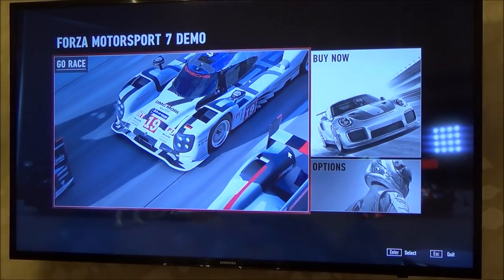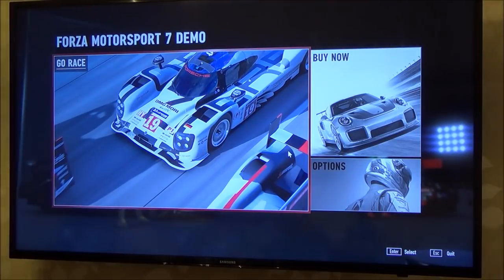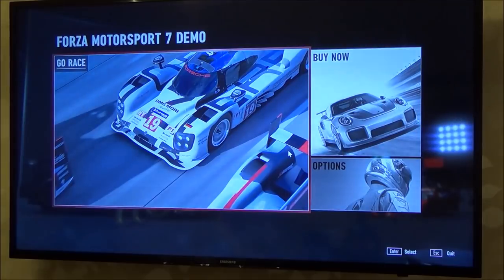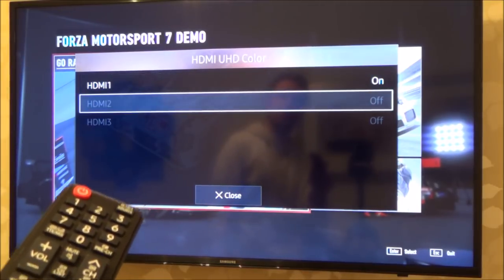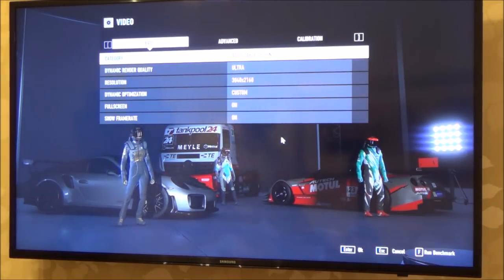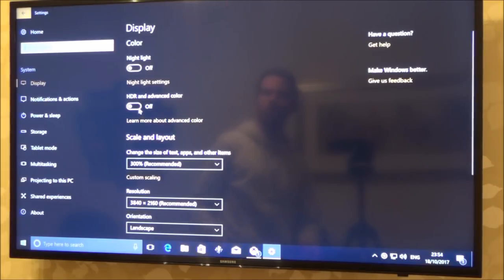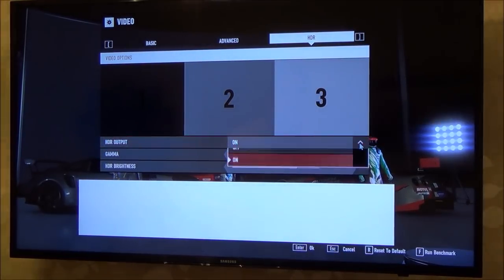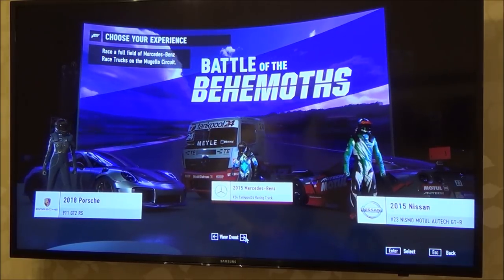How to Setup HDR on your PC when Gaming on Windows 10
Hi, this video shows you how to setup HDR (High Dynamic Range) on your Windows 10 PC and TV. If your TV and GPU allows HDR then it can make a big difference to games like Forza 7 and it is well worth enabling it.
The PC in the video has a NVIDIA GeForce GTX 1070 Graphics Card running Windows 10 with the Windows Creators Update and the TV is a Samsung UE40KU6000K.